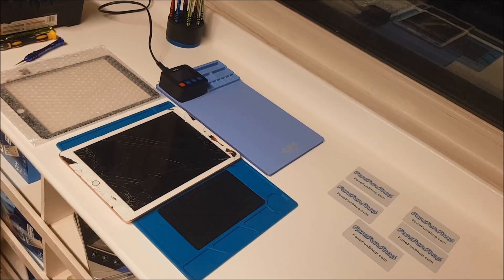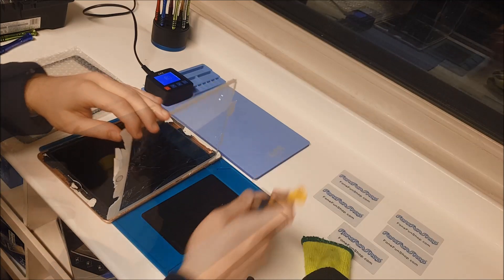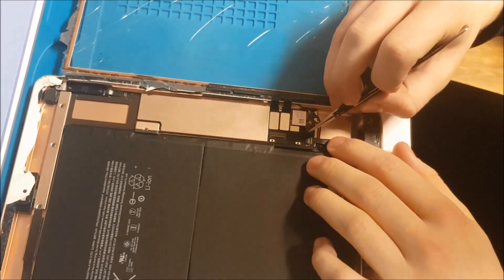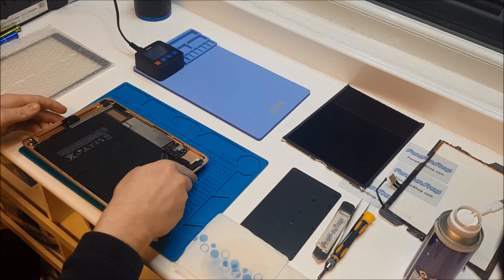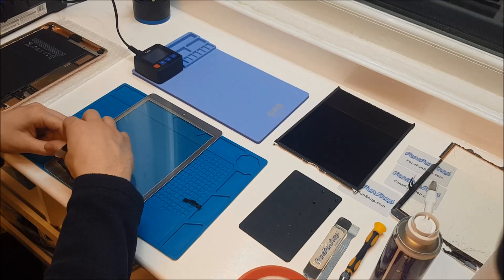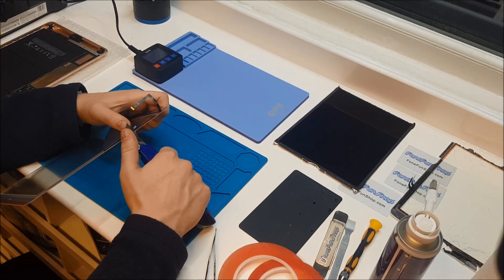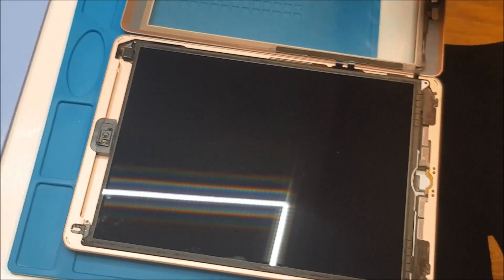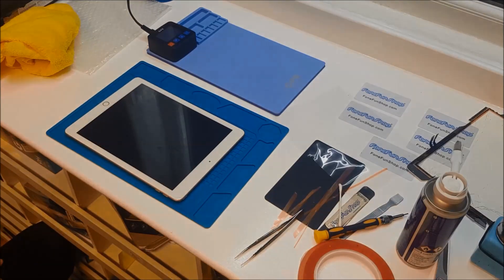How To Change/Replace A Digitizer On An iPad 2018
In this video we show you how to change/replace a digitizer on an iPad 2018.

In This Video We Use These Tools:
Temperature Controlled Heat Mat.

Heat Resistant Silicone Work Mat.

Pair of Heat and Slip Resistant Gloves.

FoneFunShop Mobile Phone Opening Tool.

FoneFunShop 6 Piece Custom Screwdriver Set.

Double Sided Tape.

Magnetic Screw Tray.